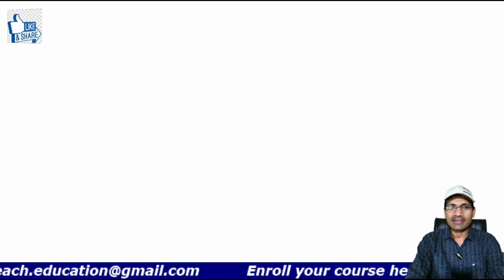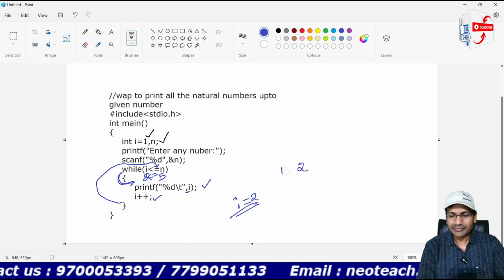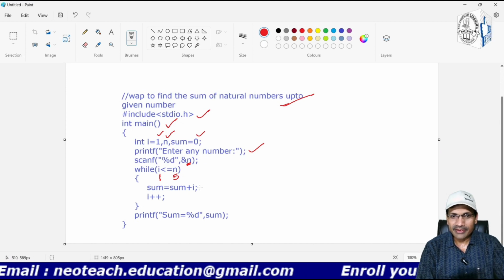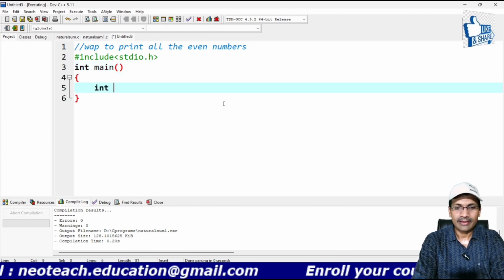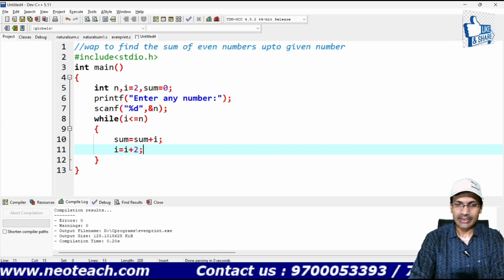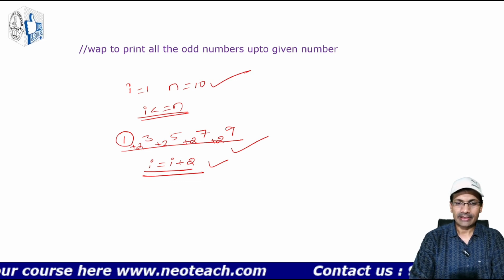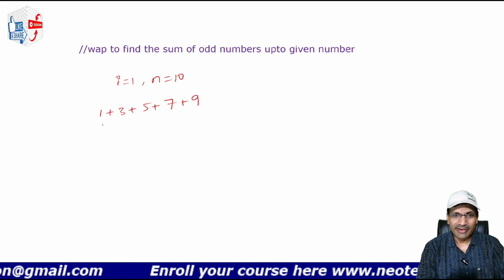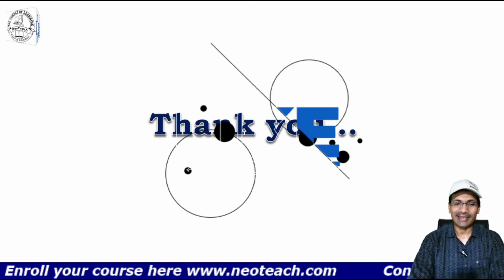Lecture - 18: Important Programs on while loop part-1